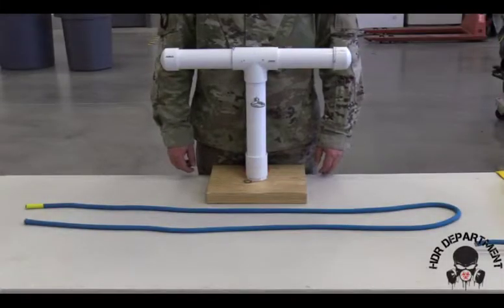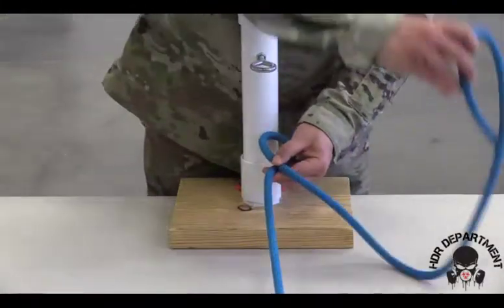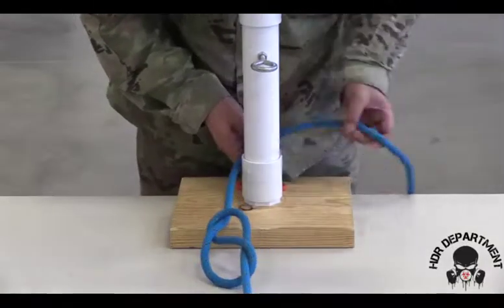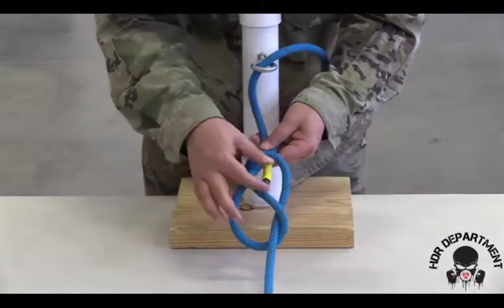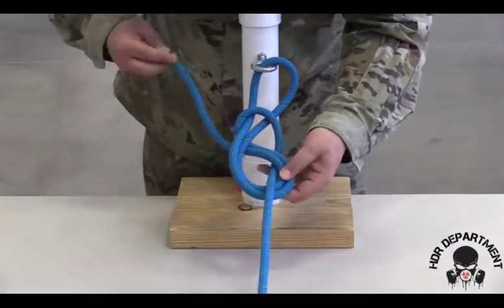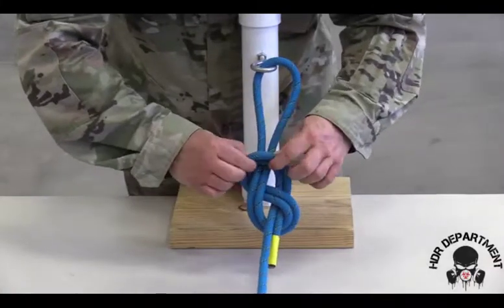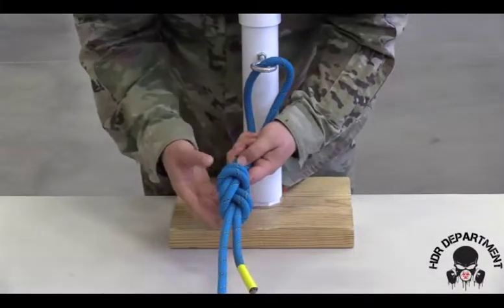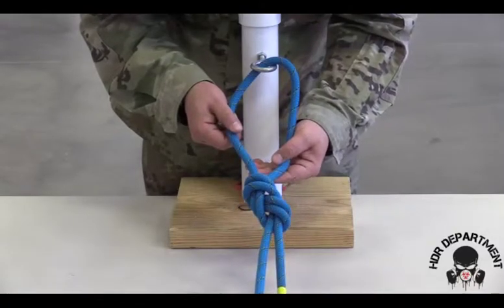Technical Escort Figure 8 Follow Through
This is how to tie the Figure 8 Follow Through.  This is for the US Army CBRN Technical Escort Course.